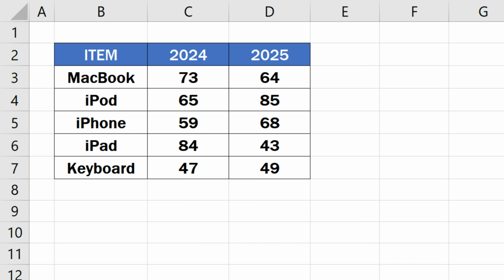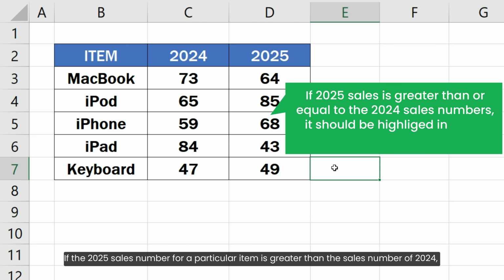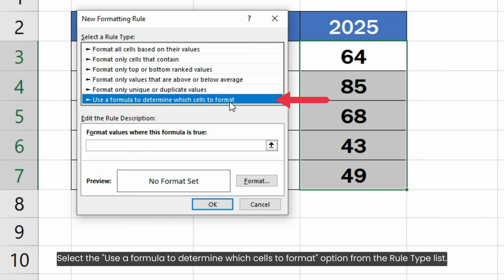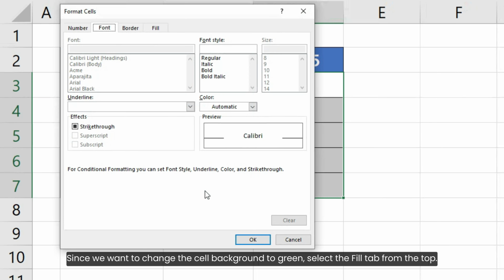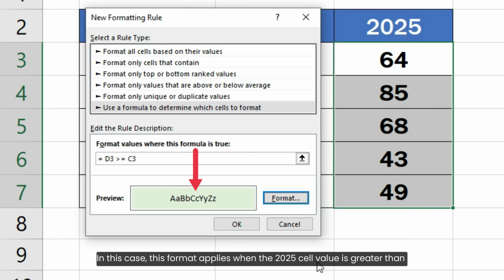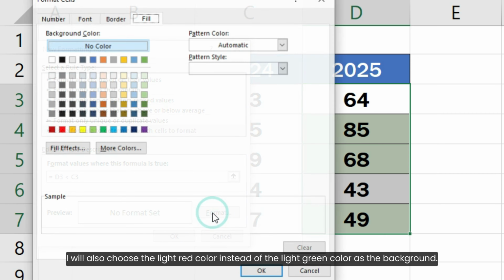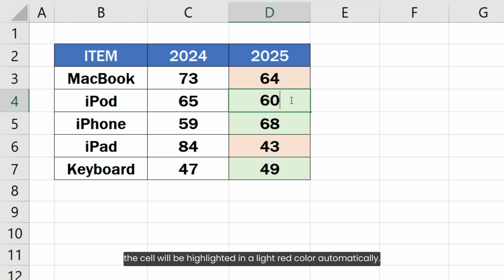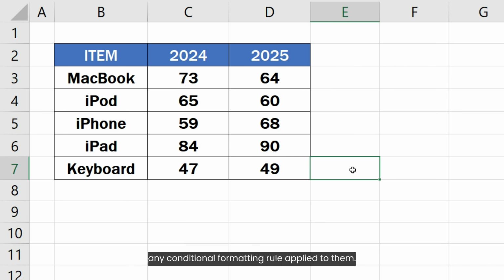Conditional Formatting Based on Another Column in Excel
Format cell based on another column value in Excel: In this Excel tutorial, you will learn how to apply Conditional Formatting Based on another column in Excel to make your data analysis more effective and visually appealing. Many Excel users often need to format a cell based on another column value in excel to highlight important information or identify trends quickly. This tutorial demonstrates different methods to use excel conditional formatting based on another column value, allowing you to automatically change cell colors, text styles, or backgrounds depending on values in a different column.

We will explore how to efficiently apply conditional formatting in Excel based on other column values to handle real-world scenarios, such as highlighting overdue payments, comparing sales targets, or marking rows that meet specific conditions. You will also see how to set up Excel conditional formatting color based on another column value, enabling you to create dynamic visualizations without using complex formulas.

The video also explains how conditional formatting cells based on other column values can be used to manage large datasets more easily by identifying key metrics at a glance. Additionally, you will learn techniques for conditional formatting in Excel rows based on column value so that entire rows can automatically change their formatting when a certain condition is met.

This tutorial covers the following queries:
format cell based on another column value in excel
excel conditional formatting based on another column value
conditional formatting in excel based on other column value
excel conditional formatting color based on another column value
excel conditional formatting based on column value
conditional formatting in excel rows based on column value
excel conditional formatting if value less than another column
excel how to format Columns based on another column